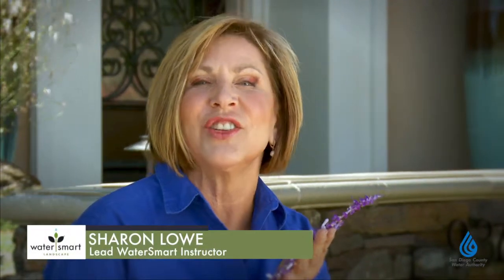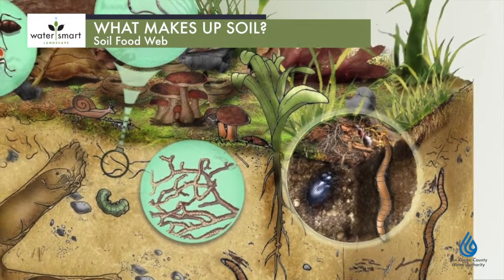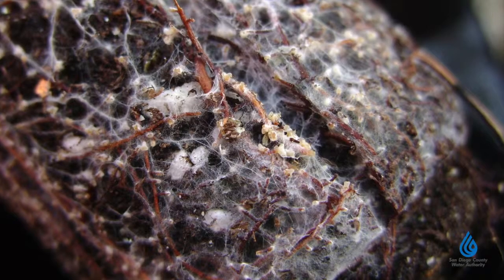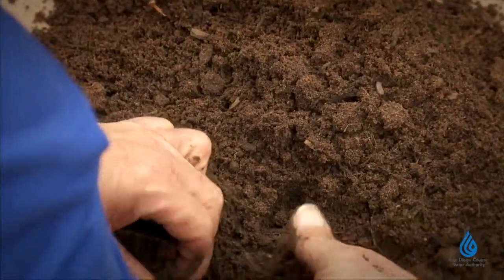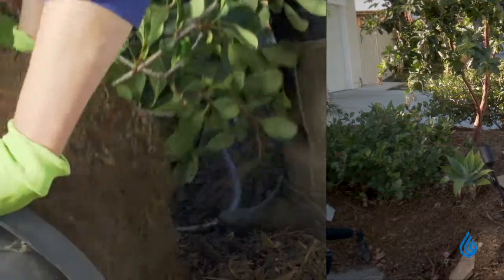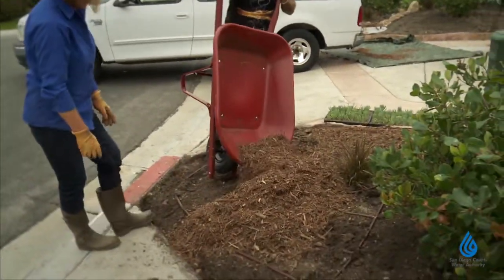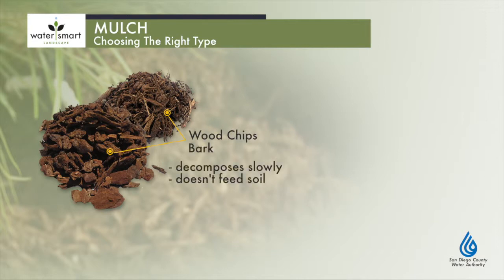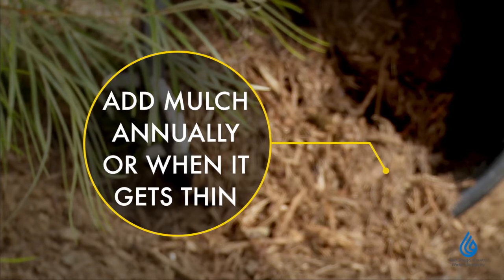6 Build Healthy Soil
The health of plants depends upon the life in the soil. This is where the magic happens!